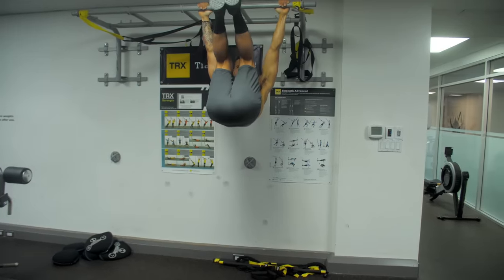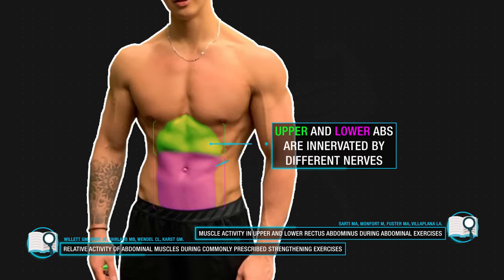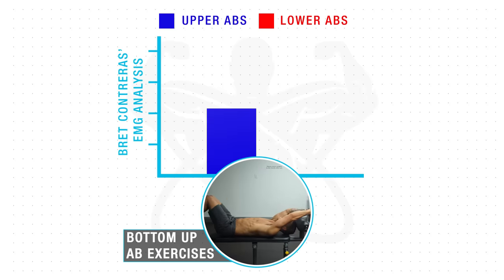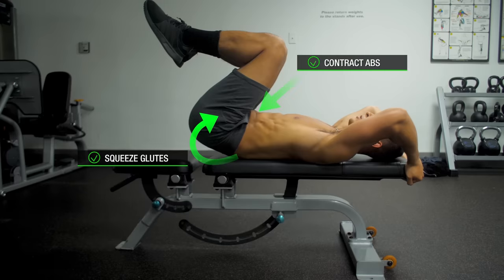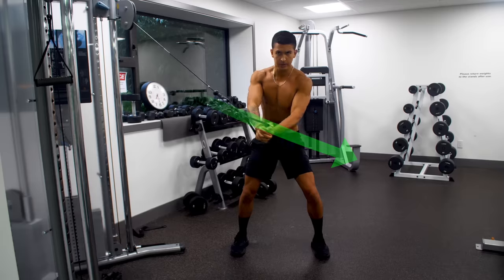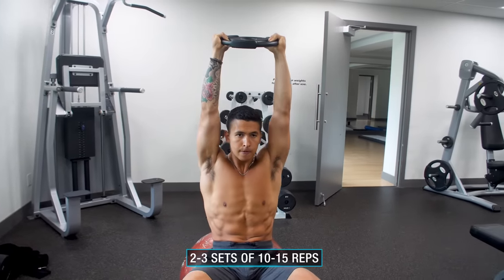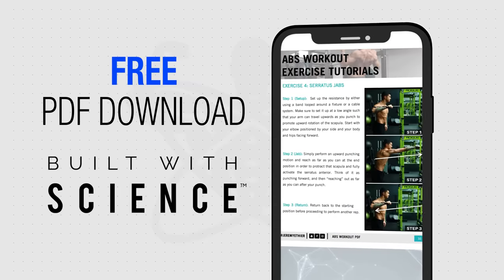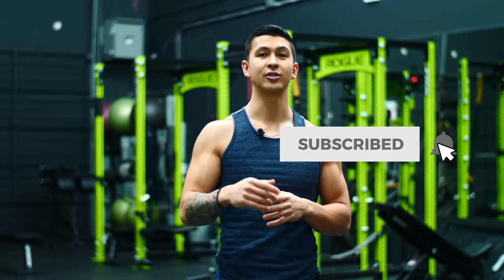The BEST 10 Minute Ab Workout For Six Pack Abs (HIT EACH AREA!)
To best achieve six pack abs, you need to understand the basic anatomy of the core muscles. First off, there’s the rectus abdominis, which can be further divided into two regions; the upper and lower abs. Given that they’re innervated by different nerves, each of these two regions can be selectively activated with different abs exercises. Next, there’s the obliques which run down the sides of the abs. Lastly, there’s the serratus anterior situated right on top of the ribs. Each of these muscles play a significant role in sculpting out ripped abs. Meaning that your abs workout routine and abs exercises needs to be designed in a way that hits each of these various muscles. In this video, I’ll show you how to craft the best ab workout for a six pack based on both scientific research and our anatomical understanding of the core muscles.

So the first ab exercise we’re going to perform in the abs workout routine is the reverse crunch, which effectively favours the lower abs over the upper abs in terms of activation. What you want to do is before you even start, initiate something called posterior pelvic tilt. When you perform a rep, all I want you to think about is curling your pelvis up towards your belly button and think about contracting your lower abs. Build up this movement to roughly 2-3 sets of 15-20 reps done with bodyweight and full control, then move onto performing them weighted and/or with a decline implemented like so for 2-3 sets of 10-15 reps.

Next, we’ll move onto high to low woodchoppers, one of the best abs exercises available that works the obliques. For these, you want to keep your arms extended and elbows locked, and then use the one side of your obliques to rotate your torso down and across your body towards the opposite knee. I’d recommend a set and rep range of roughly 2-3 sets of 10-15 reps, and adding more weight as this becomes easier. If you find difficulty with this movement then a viable alternative are bicycle crunches.

Next, it’s time to move onto weighted crunches, which enable us to selectively emphasize the upper abs for well-rounded six pack abs. The key is that you’re emphasizing the top down aspect of these movements by focusing on simply bringing the rib cage forward and down towards the pelvis. Your hips should simply remain stationary as you perform each rep. You’ll want to use a moderate rep range of 2-3 sets of 10-15 reps and again, gradually overload these with more weight as your abs develop and strengthen overtime.

The last exercise of this abs workout will be something called serratus jabs, which elicits very high activity of the serratus anterior. You can use a band or cable and set it up such that your arm travels upward during the jab. Then you want to simply perform an upward punching motion and reach as far as you can at the end position in order to protract that scapula and fully activate the serratus anterior. Again, use a rep range of 10-15 reps per side for these and overload it overtime by increasing the resistance.

So to wrap the best ab workout for a six pack up for you:

Exercise 1:
Reverse Crunches: 2-3 sets of 15-20 reps (bodyweight)
BUILD UP TO: 2-3 sets of 10-15 reps (weighted/decline)

Exercise 2:
High To Low Cable Woodchoppers: 2-3 sets of 10-15 reps per side
OR
Bicycle Crunches: 2-3 sets to failure (bodyweight)

Exercise 3:
Weighted Crunches: 2-3 sets of 10-15 reps

Exercise 4:
Serratus Jabs: 2-3 sets of 10-15 reps

I’d recommend performing this workout 1-3 times per week, which can either quickly be done after your main workouts or on your rest days.

Now keep in mind though guys that this abs workout is just one piece of the puzzle. If you truly want to attain ripped abs then you need to pair your workouts with a nutrition plan that helps you both shred off fat effortlessly while providing your muscles with the fuel they need to recover and grow to the best of their ability after each workout. And for a step-by-step program that takes care of all the guess work for you and shows you exactly how to train AND what to eat week after week in order lean down most effectively with science, just like several other members have been able to do with their Built With Science programs, then then take the analysis quiz below to discover which approach is best for you